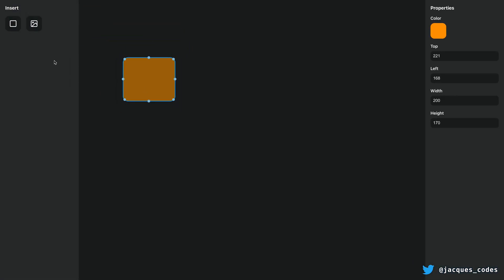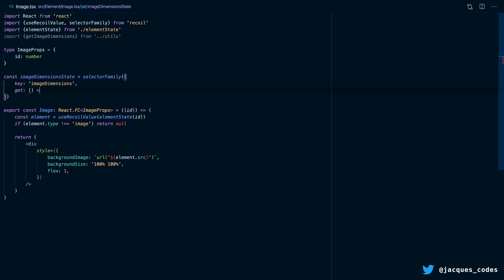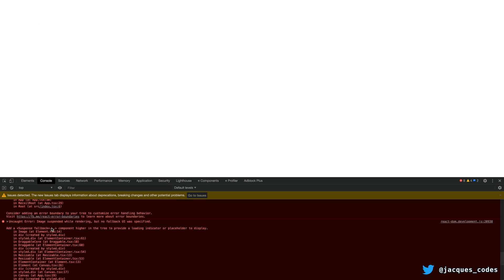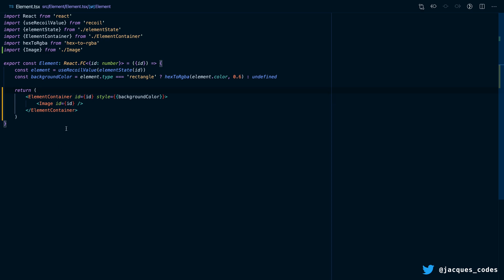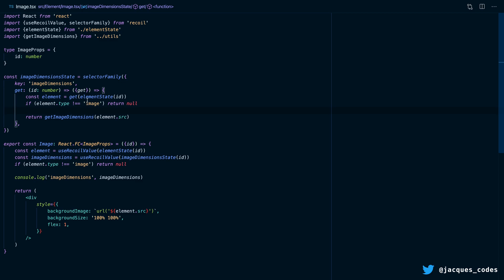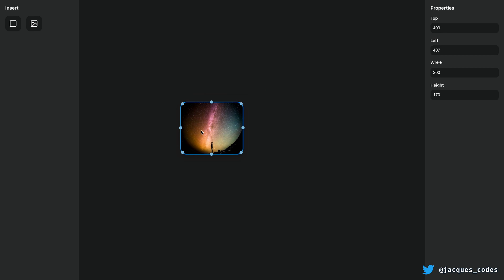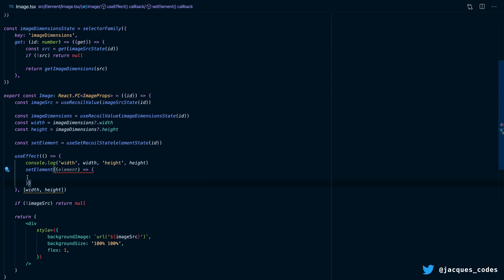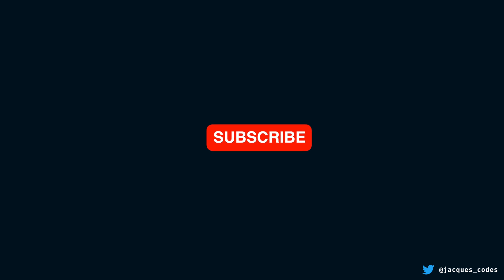Data Fetching with React Suspense and Recoil (Part 1)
Recoil JS and React Suspense are both new, exciting technologies that, I think, will change how we fetch data and approach state management in React apps. In this tutorial video, we're going to be using Recoil and Suspense to build onto our existing design tool from a previous video.

Timestamps:
00:00 - Intro
00:20 - App Overview
01:20 - Fetch Image Dimensions
04:05 - Add Suspense Boundaries
08:34 - Update Element Size
10:36 - What's next?

A bit more about Recoil:
There are a bunch of existing state management solutions out there such as Redux and MobX, but these solutions can require a lot of boilerplate or have a steep learning curve.

Recoil was released by Facebook a few weeks ago as an experimental state management library. The main difference between Recoil and existing solutions is that it's incredibly simple and it feels like you're just writing react.

Dave McCabe's Talk at ReactEurope (Great Q&A at the end!)